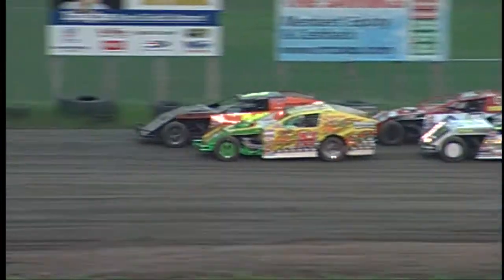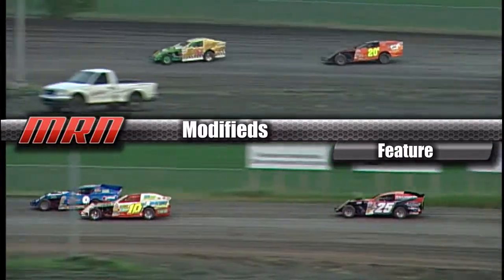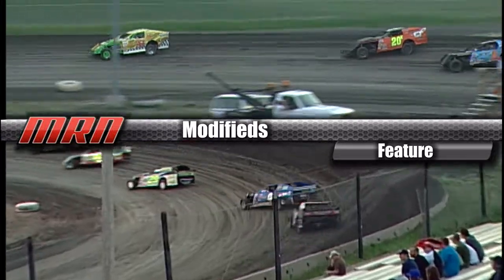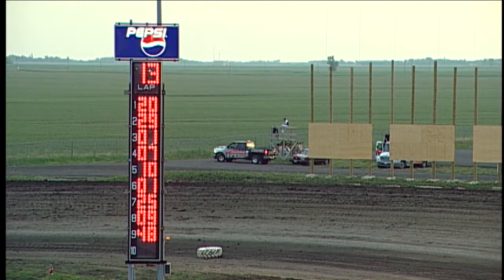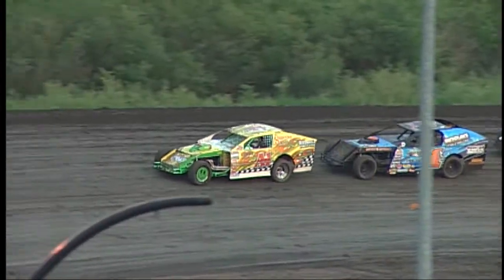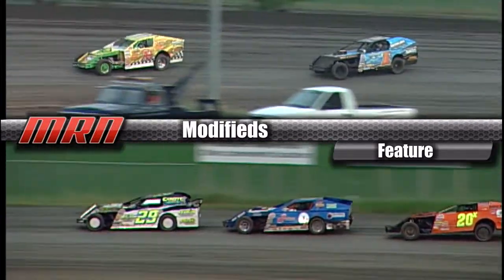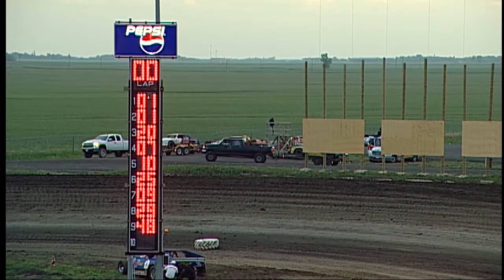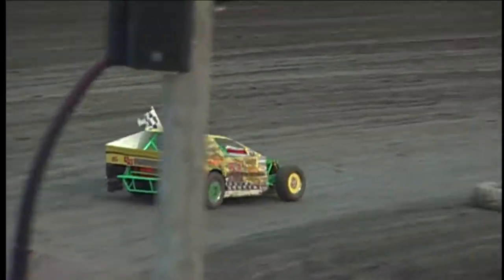June 20, 2013 - Modifieds Feature